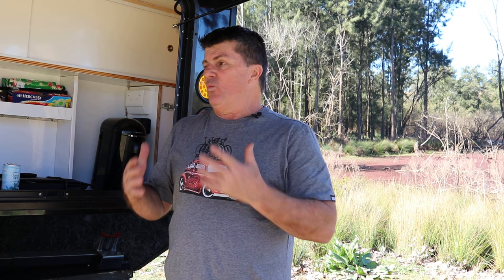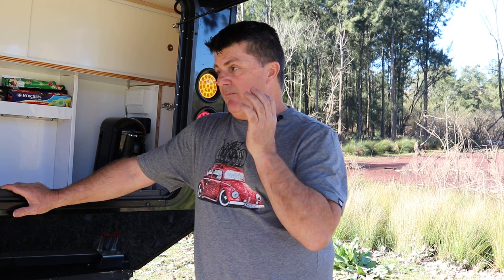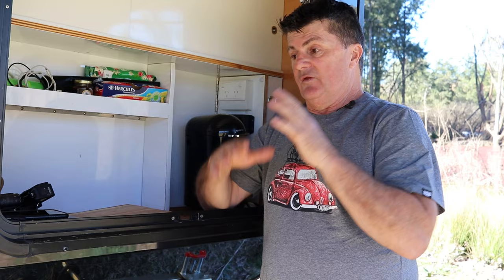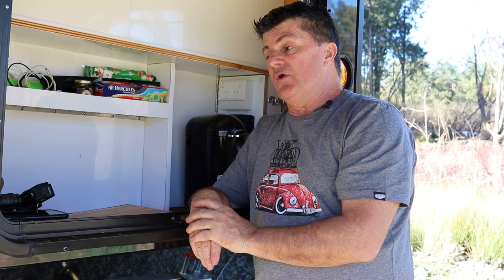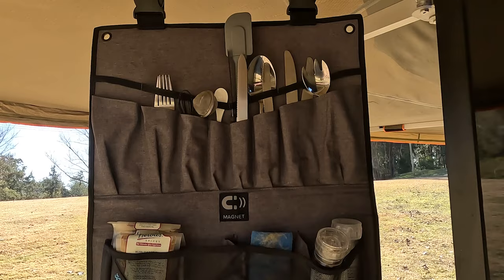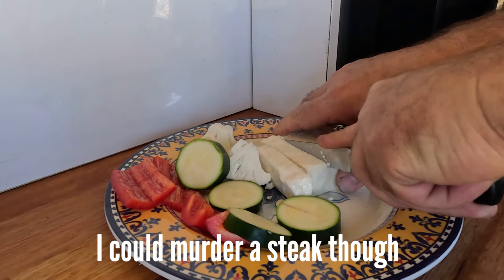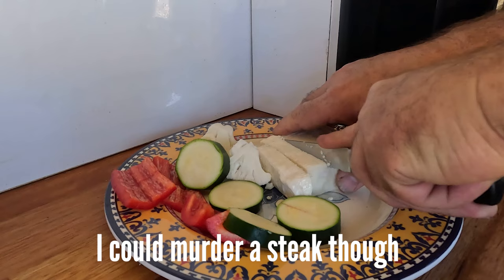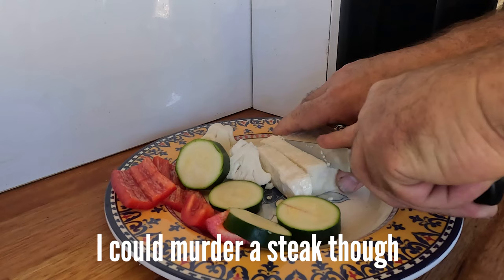Teardrop Camper vs Squaredrop Camper // How design can affect your camping experience.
Follow the journey of repairing, modifying and enjoying a 2005 Jeep TJ Sport 4.0l, my DIY Camper, EMTB's and DIY Projects

In this episode - Apart from shape, what are the differences between a Teardrop Camper and a Squaredrop Camper with regard to camping in either.

Attribution for all images used to their original owners.

Please be advised that I'm just a guy who enjoys repairing and modifying his Jeep and Camper trailer. As such, any mad spanner skills that you may see aren't guaranteed to work for you. Please make your own decisions and if in doubt, consult an expert.